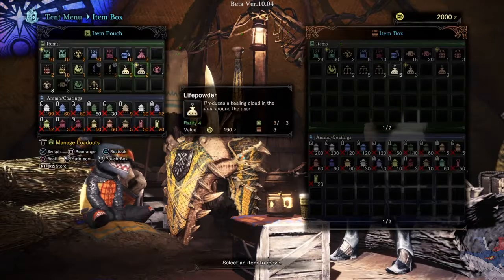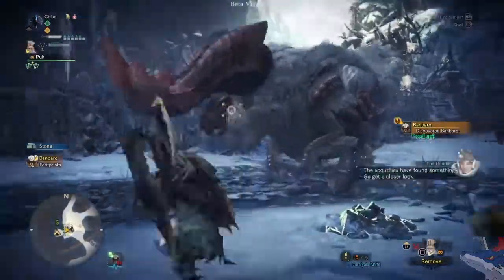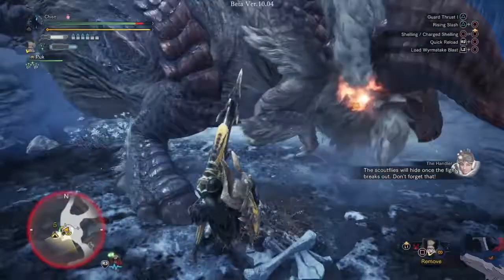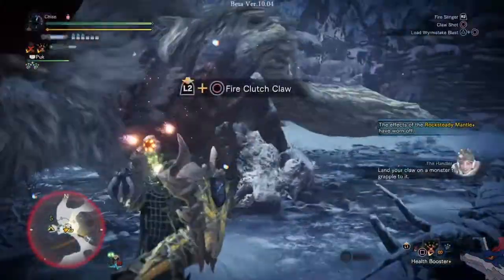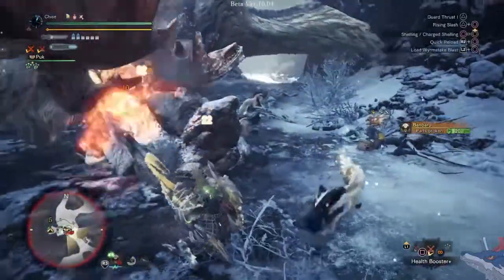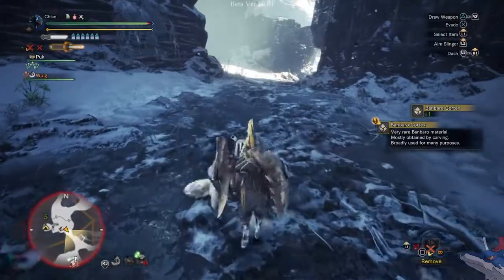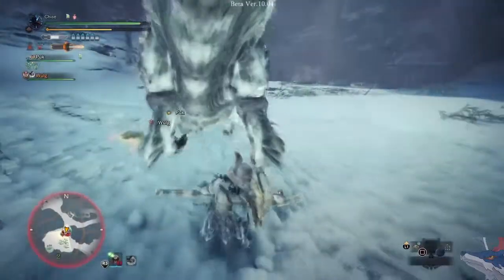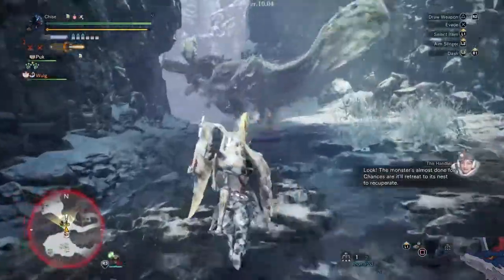Is The Gunlance Op??!! Banbaro hunt- MHW Iceborne Beta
7:37 was the time i got with the gunlance on Banbaro. Using the wormstake bomb seems really effective when you have the opportunity to land those big explosions. Especially the wyvernsfire.